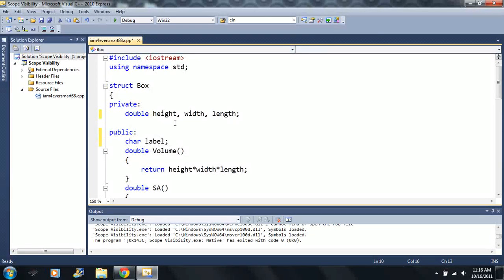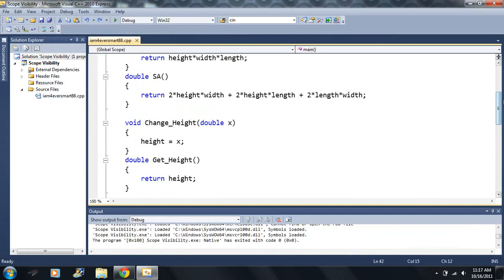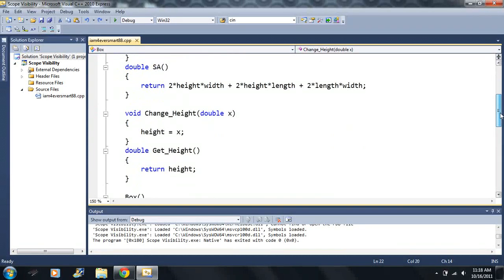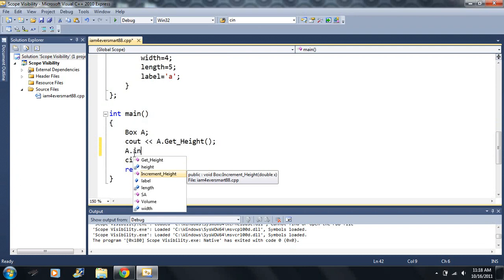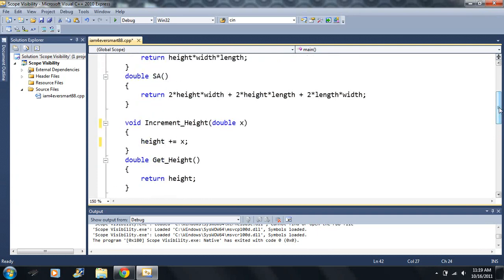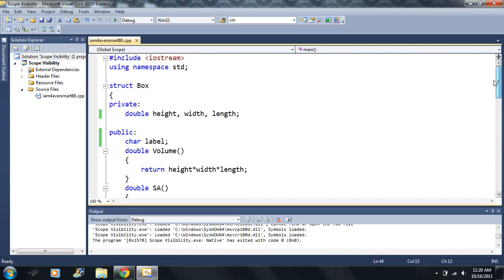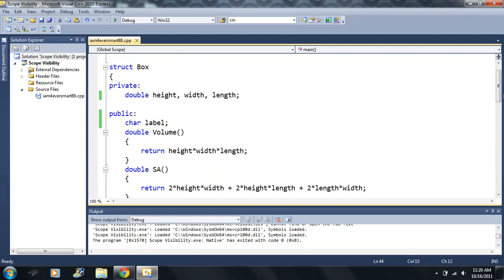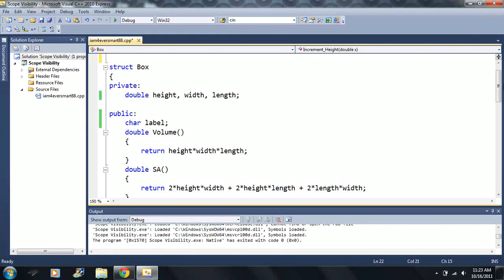Lesson 57: The public and private keywords part 2. Beginning Programming with Visual Studio C++ 2010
(Apologies for the microphone, There is a problem with this microphone in Lesson 55, Lesson 56, and Lesson 57. I believe its resolved in the Lessons after)

This finishes up the introduction of the private and public keywords. Sorry about the mic.. It's better than the last 2 but i'm trying to make it perfect